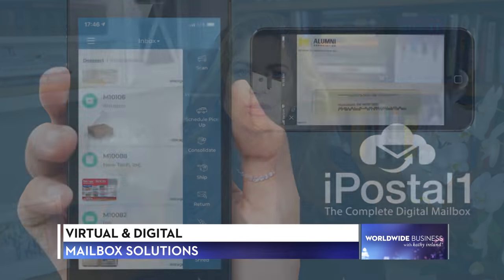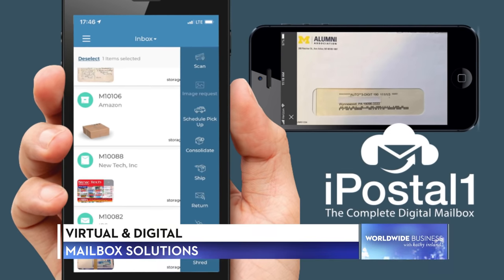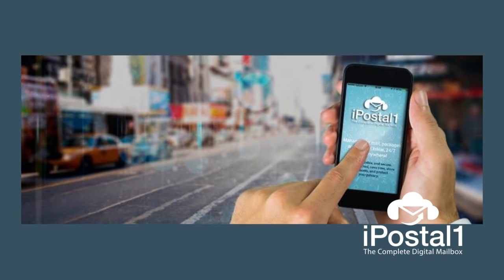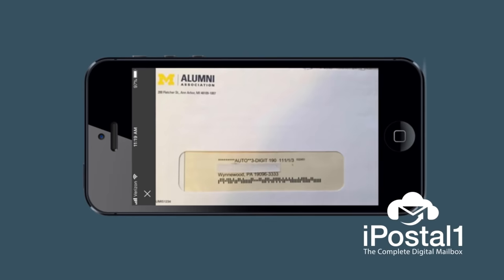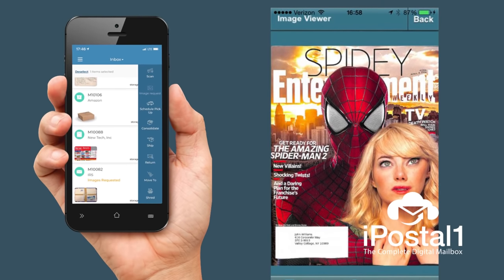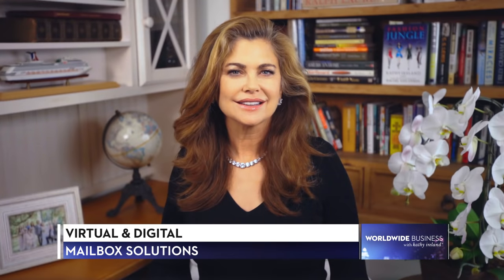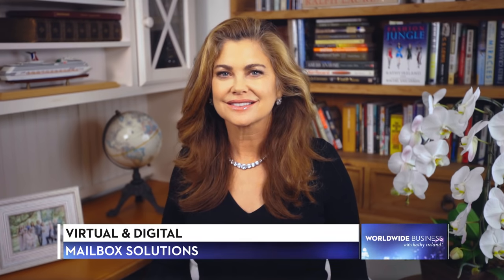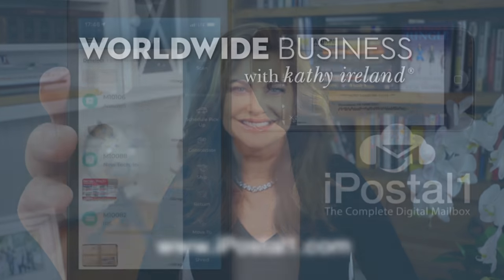iPostal1 featured on Worldwide Business with kathy ireland®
iPostal1 featured on Worldwide Business with kathy ireland® to discuss their virtual and digital mailbox solutions.